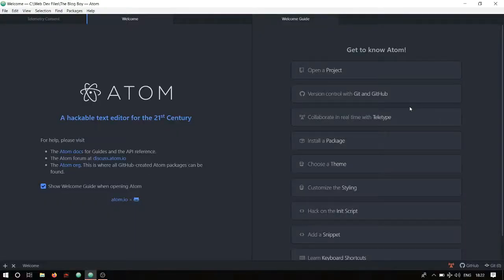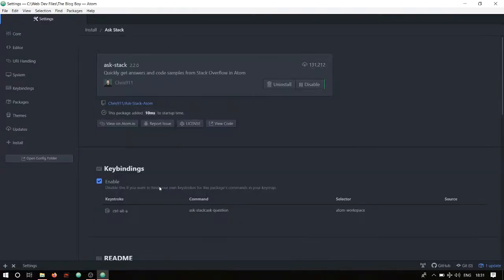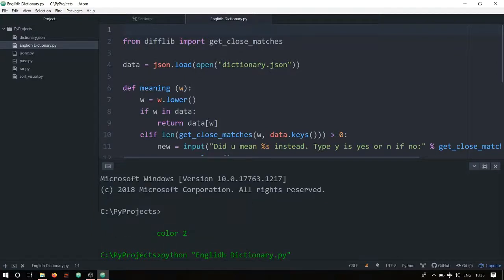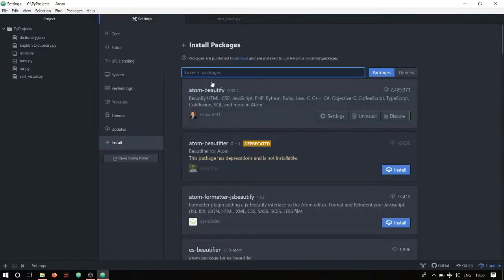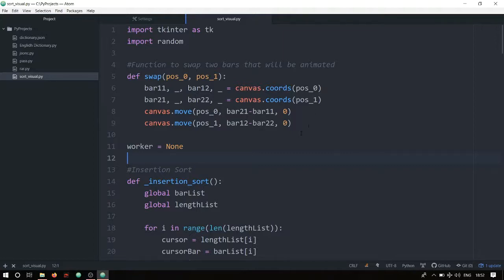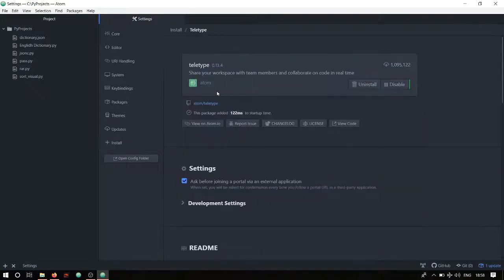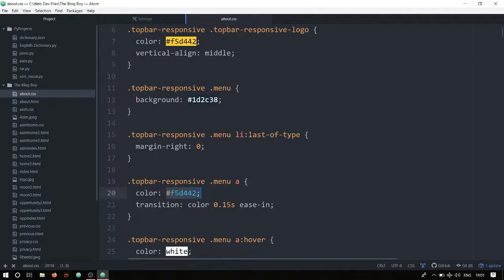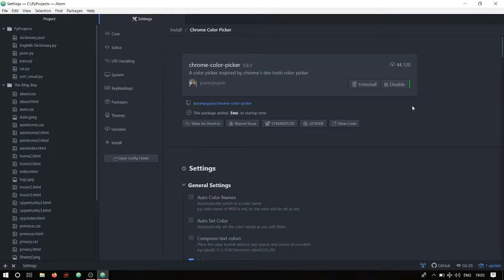Top 5 Best Atom Text Editor Packages of 2020| Developer's Choice | Timmy Chunga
Names of the Packages--
1) ask-stack
2) atom-beautify
3) teletype
4) Pigments
5) chrome-color-picker